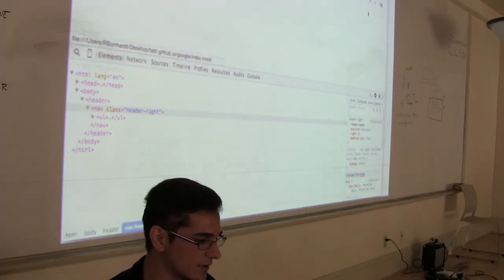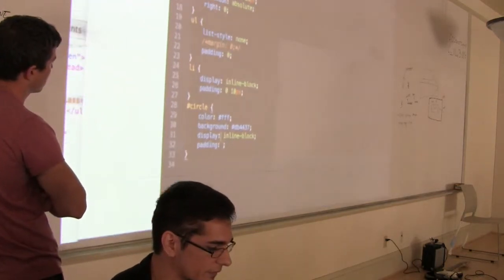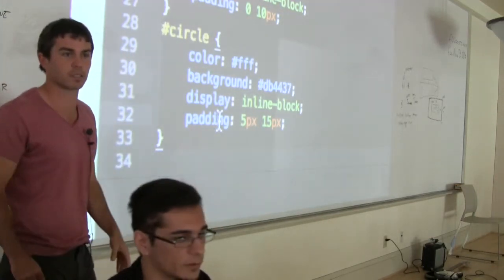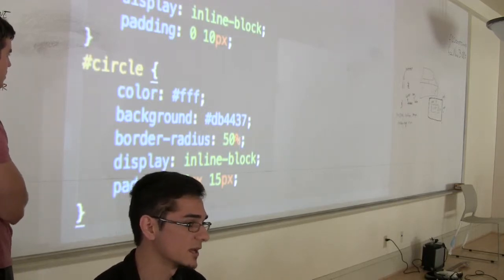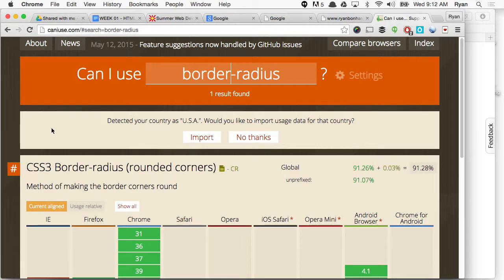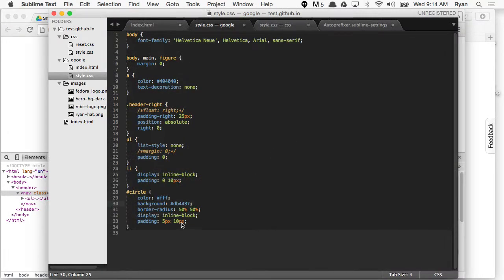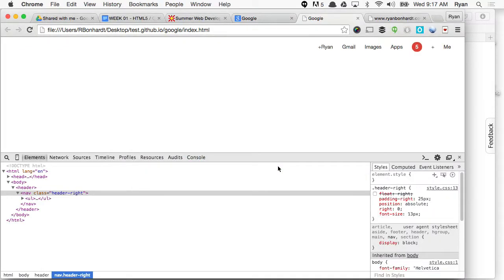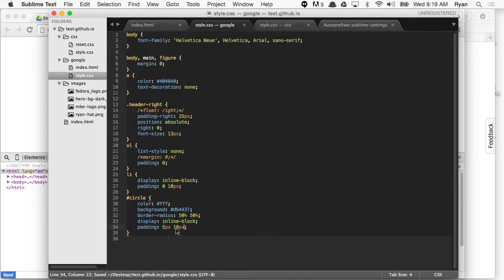04 - Ryan Bonhardt - Layout.mov